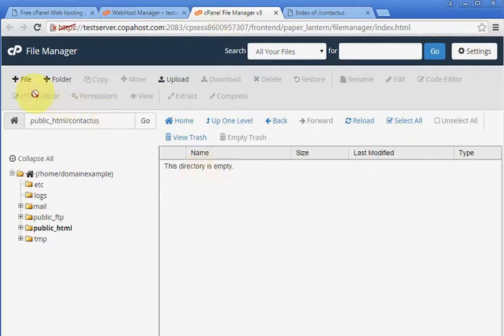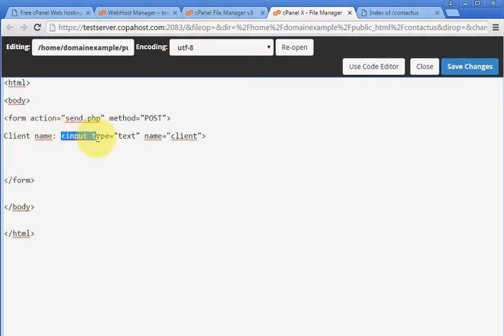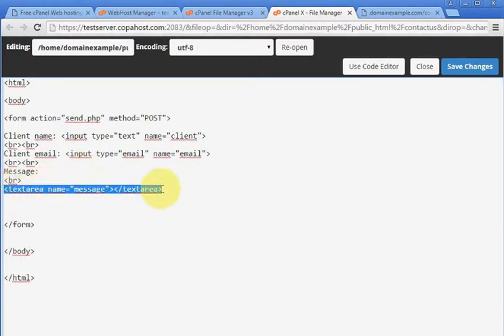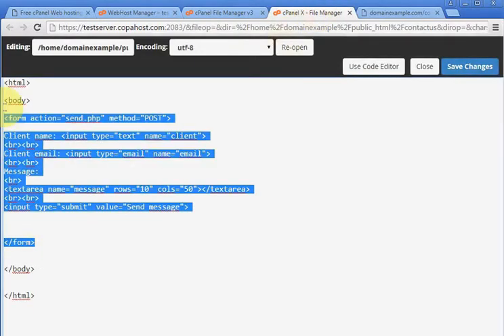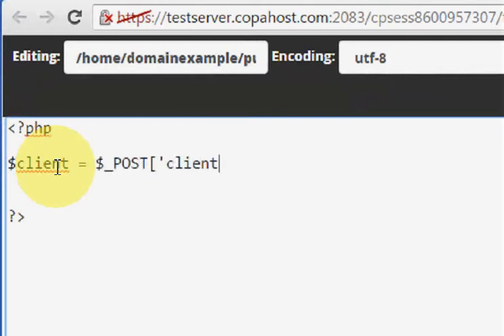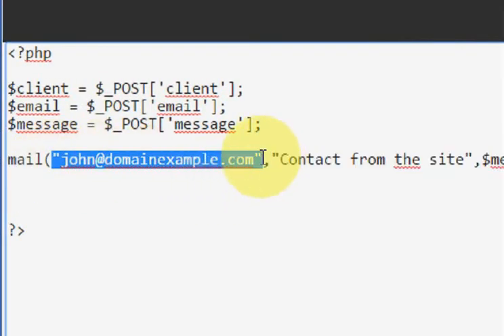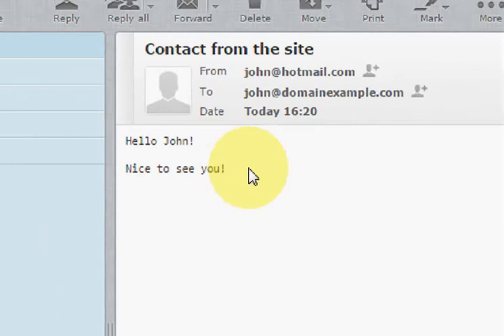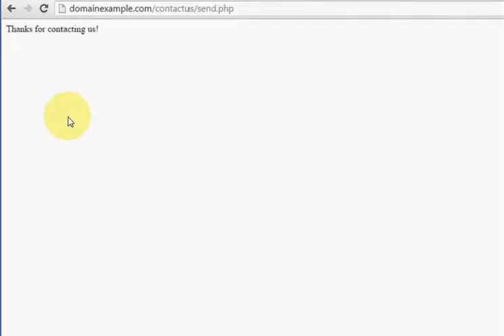PHP Lessons - How to create a Contact Us form in your site using PHP